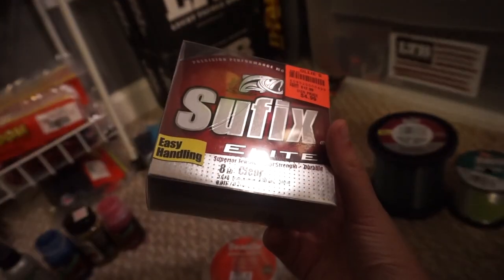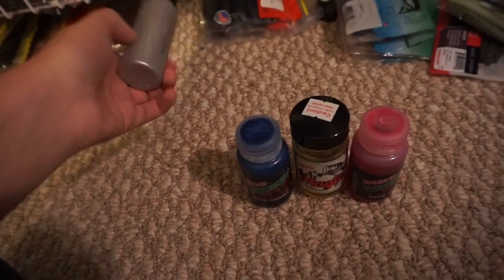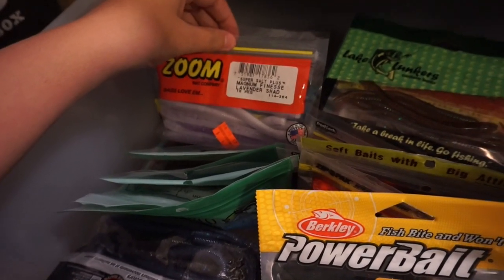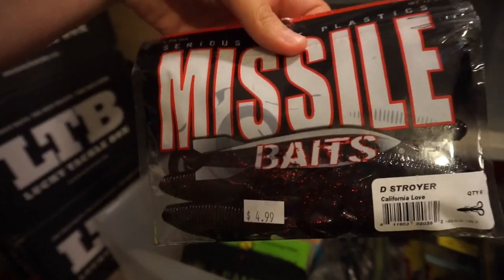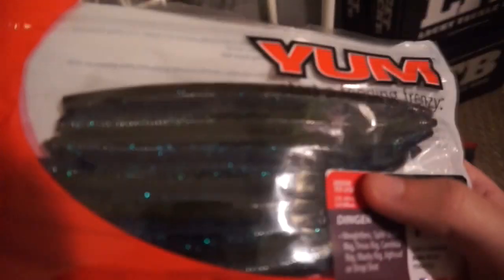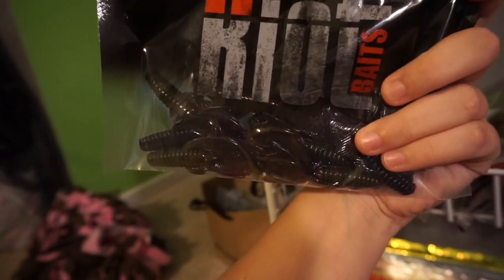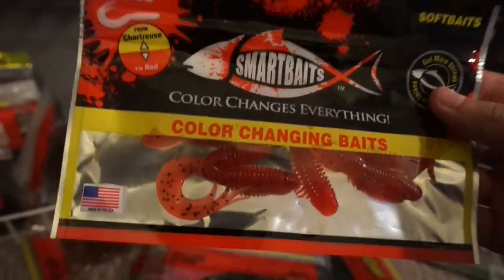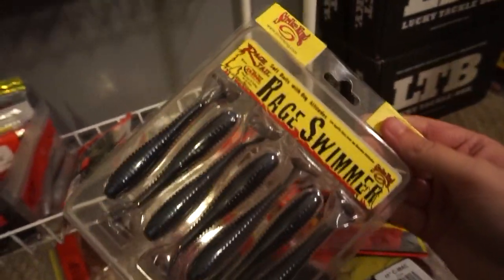Tackle Arsenal Part 1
Hello everyone, i decided to do a tackle arsenal video. hope you enjoy